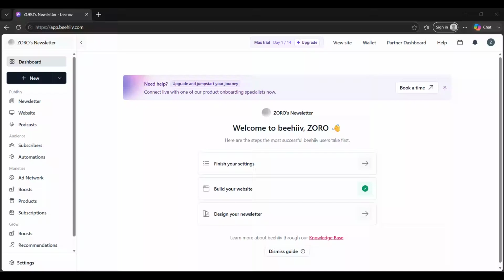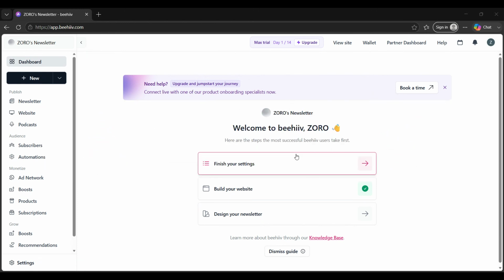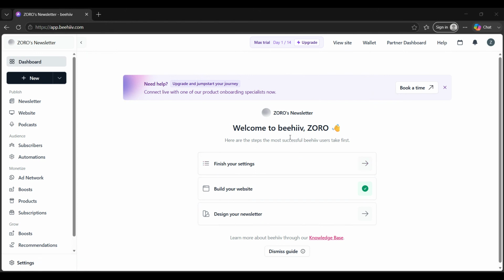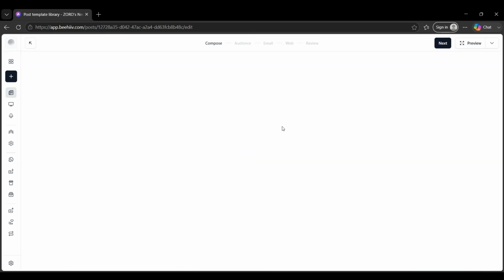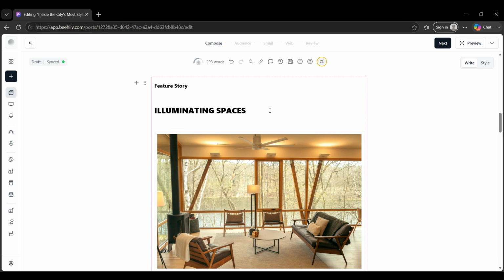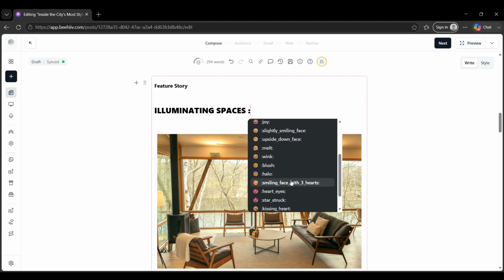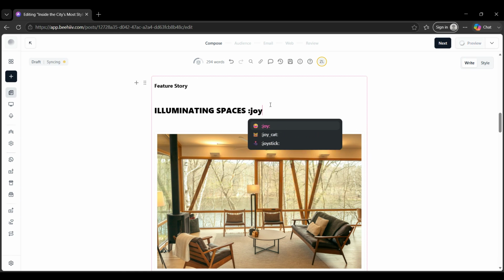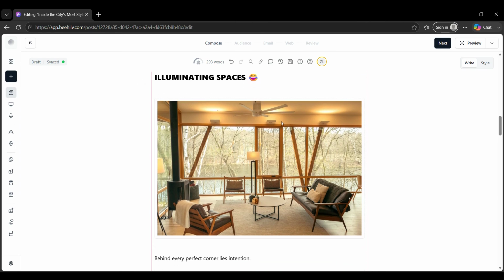How To Add Emojis In Beehiiv (Easy Guide)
Learn how to add emojis in Beehiiv quickly using the built-in colon shortcut. This tutorial shows you how to open your draft, type the emoji name, and insert the perfect emoji in just a few clicks.

🕚Timestamps:
0:00 Intro
0:15 Open Your Beehiiv Draft
0:28 Place Your Cursor Where You Want The Emoji
0:40 Type A Colon And Start The Emoji Name
0:58 Choose An Emoji From The Dropdown
1:12 Press Enter To Insert It
1:24 Pro Tips And Outro

✍️What You'll Learn In This Video:
• How To Open A Newsletter Draft In Beehiiv
• How To Use The Colon Shortcut For Emojis
• How To Find The Right Emoji By Typing Its Name
• How To Select Emojis From The Dropdown List
• How To Insert Emojis Into Beehiiv Newsletters
• How To Use Emojis To Improve Newsletter Readability
• How To Add Emojis Without Leaving The Editor
• How To Make Beehiiv Newsletters More Engaging

💡Pro Tips:
• Use Emojis To Highlight Important Points, Not Every Sentence
• Keep Emoji Style Consistent With Your Brand Voice
• Test How Emojis Look On Mobile Before Sending
• Use Simple Emoji Names Like Rocket, Fire, Or Smile For Faster Results
• Place Emojis Near Headings Or Callouts To Improve Scannability